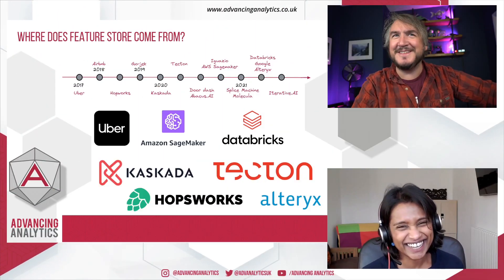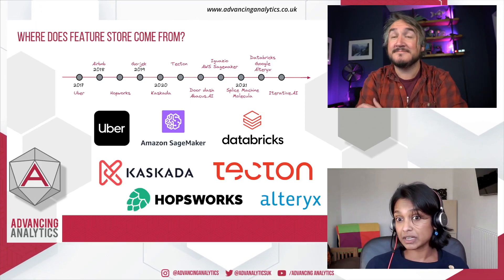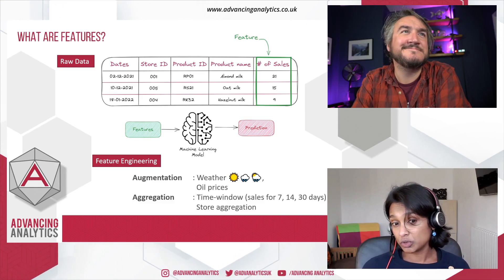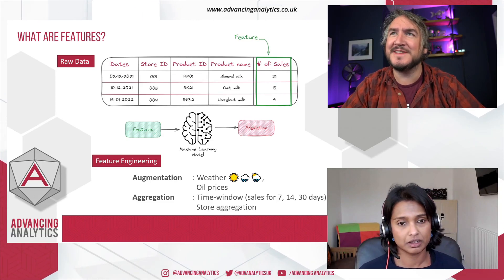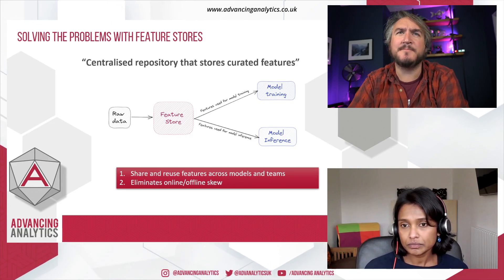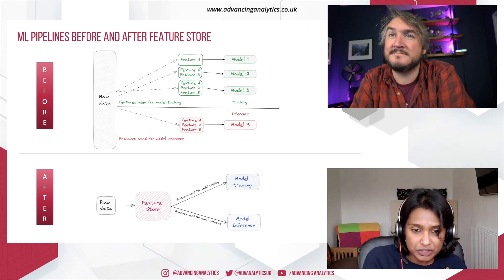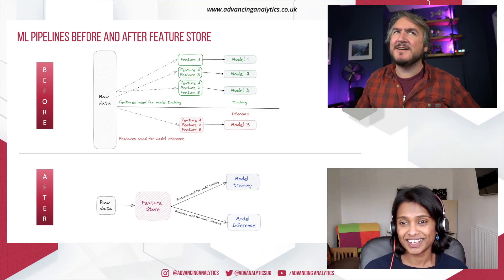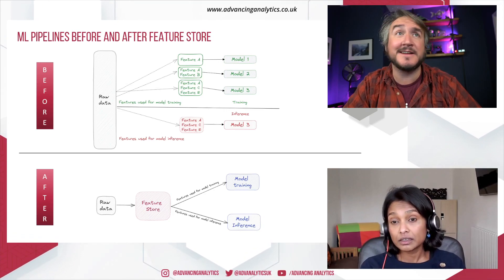Advancing Spark - Introduction to Featurestores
The last year saw an explosion of managed featurestores into the data science tooling market, but there's still a lot of confusion out there around what a featurestore actually is, and what problems they're solving. We'll be digging into the Databricks Featurestore in later videos, but first let's understand what they actually are!

In this video, Simon welcomes back Gavi to give us a Featurestore history lesson and outline why we need them!